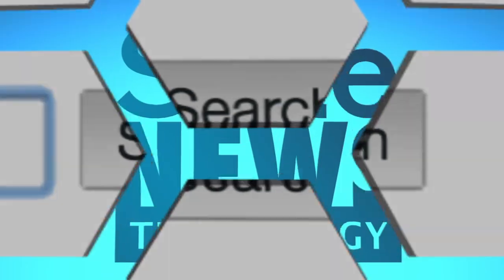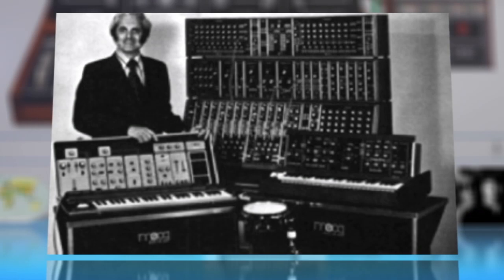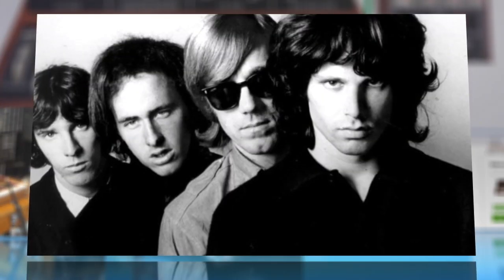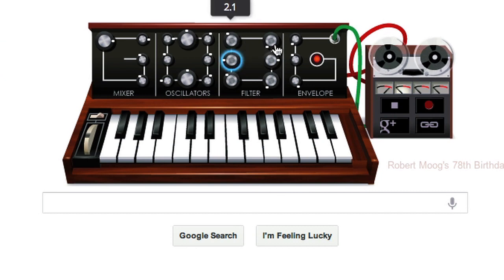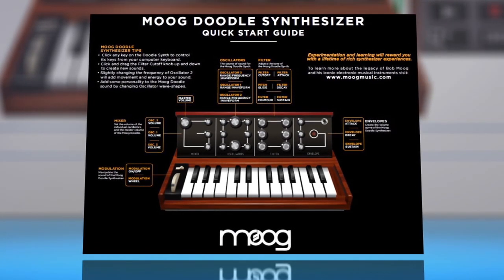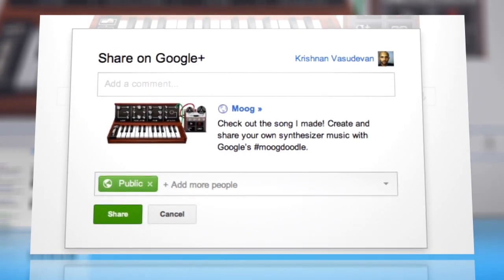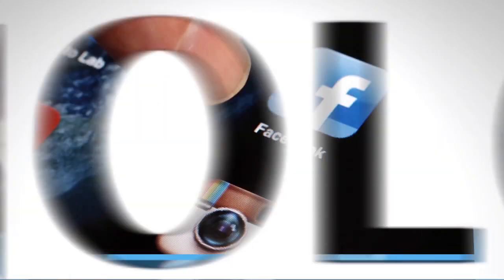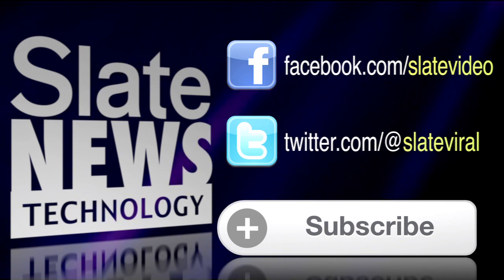Moog Celebrating Robert Moog May Be Best Google Doodle Ever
Follow: @SlateViral, Facebook.com/SlateVideo
Watch: YouTube.com/Slatester, SlateV.com

Google has produced many tribute doodles, but the Moogle may be the coolest.

Today's Google Doodle is a fully functioning Moog synthesizer, celebrating the May 23 birthday of the instrument's inventor, Robert Moog.

The Moog's malleable sound became popular in the '60s and '70s through bands like the Byrds, the Doors, and the Monkees, and was an important part of any serious keyboard player's tool kit. Google's Web browsing synth features 19 knobs, a wheel, and four tracks, and allows you to play its keyboard with your own, as well as record up to 30 seconds of Moog audio.

Google's Moog project took nearly four months to finish and was rolled out a day early in countries like China and Japan that were a day ahead.

Doodle composers can share their 30 second masterpieces on Google+ or send a link—though if the tech company wants to be as well loved and famous as Robert Moog, they ought to make it available on Facebook.